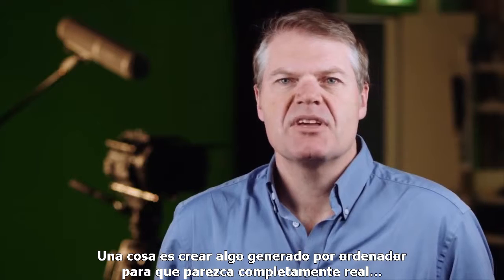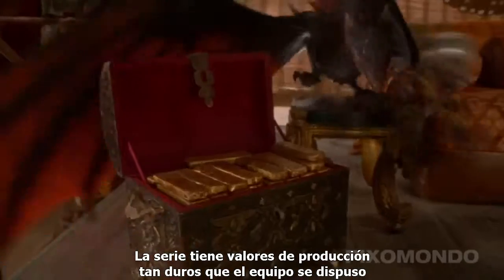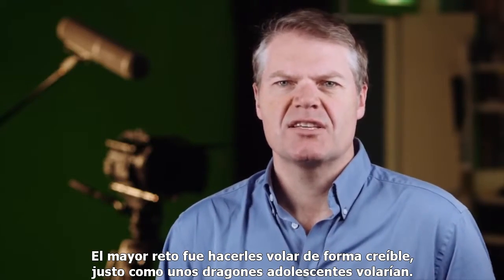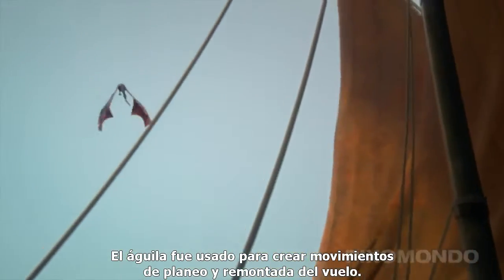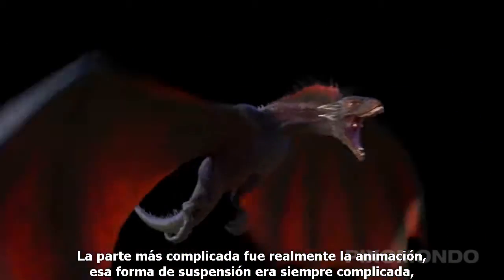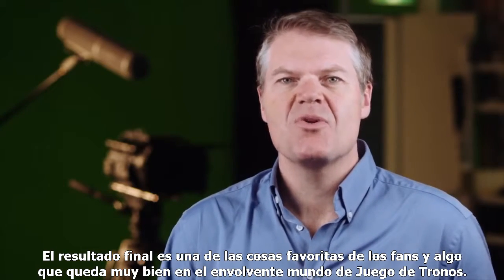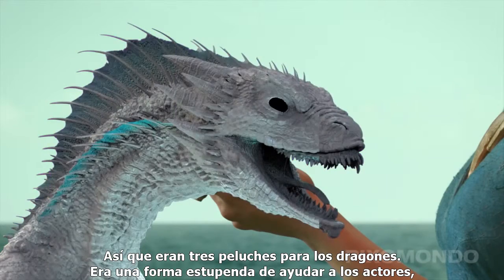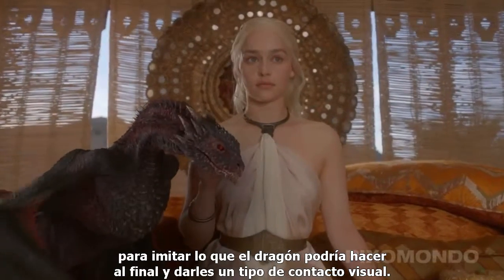¿Cómo se crearon los Dragones de Juego de Tronos?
En este vídeo, subtitulado por Selena, de Los Siete Reinos, los creadores de los dragones de Juego de Tronos (Pixomondo), nos cuentan sus secretos.